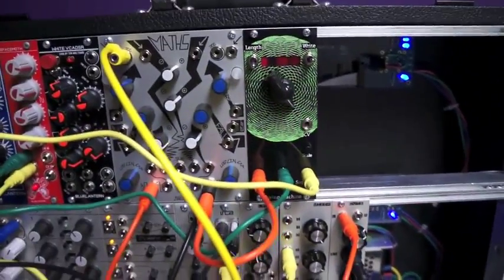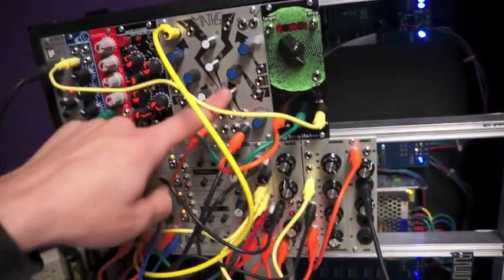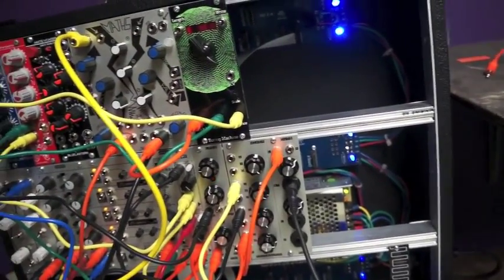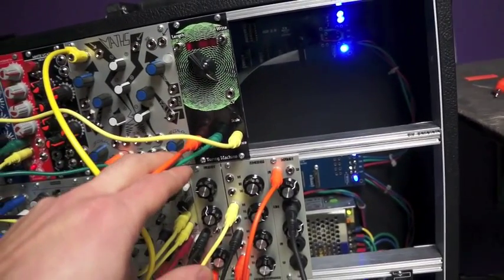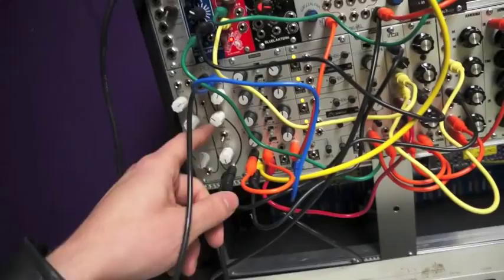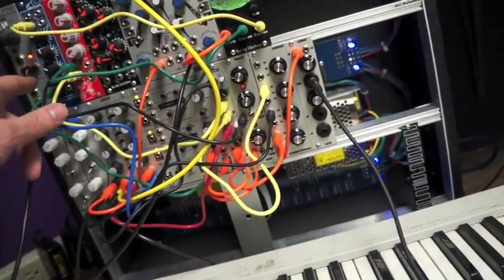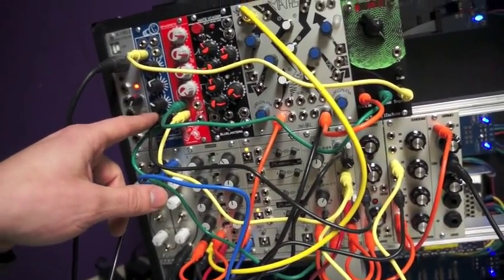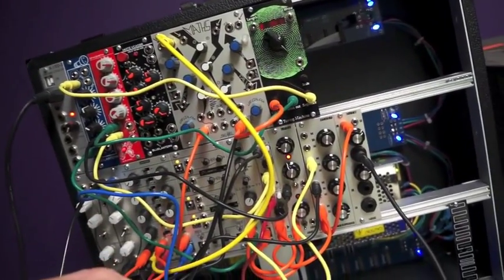Modular Jam MATHS, Quadra, Turing Machine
My first big patch. Finished a 2nd Turing Machine (this one works), and using its noise out for hi-hat. One channel of lpg self oscillating for the kick.